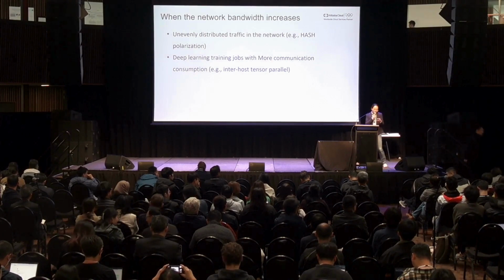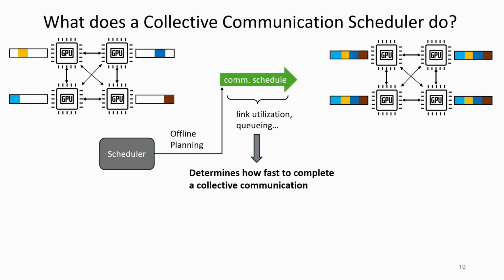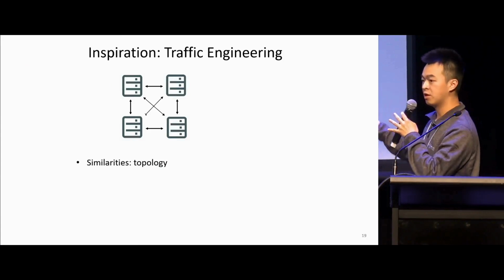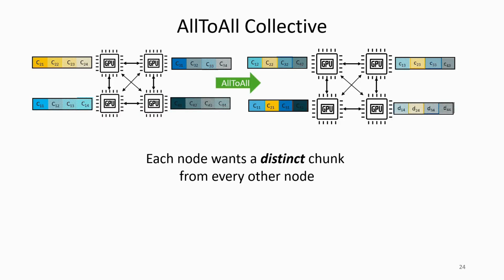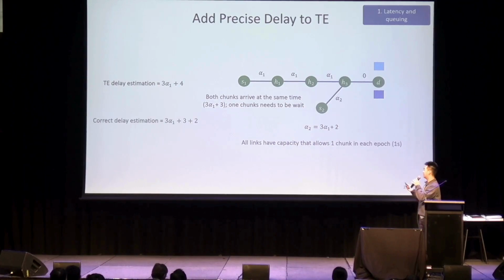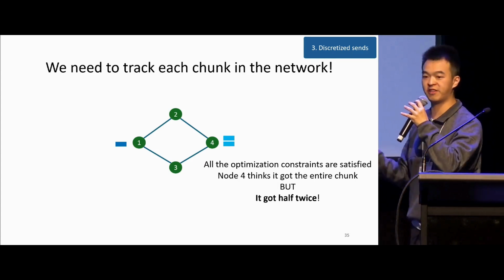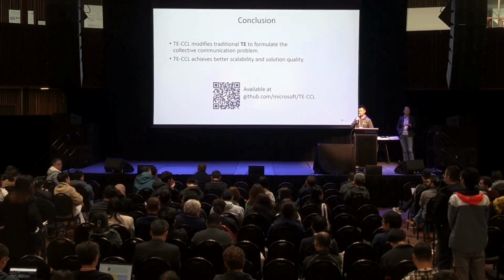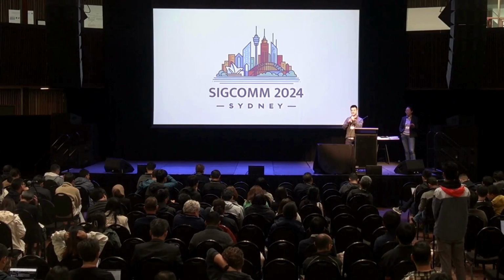SIGCOMM'24 TS1: Rethinking ML Collective Communication as a Multi-Commodity Flow Problem